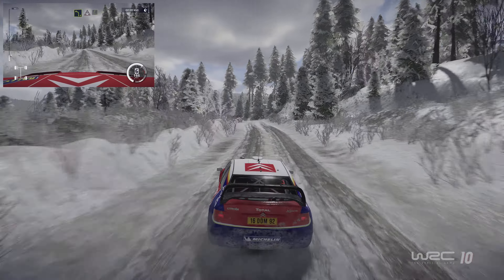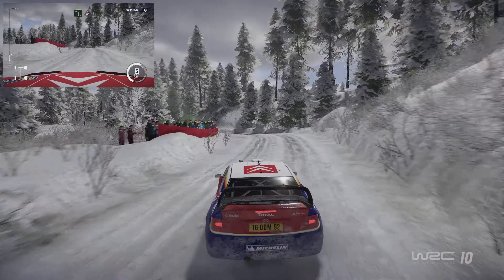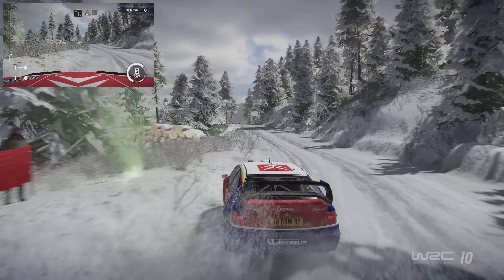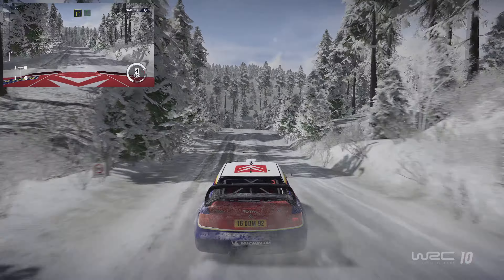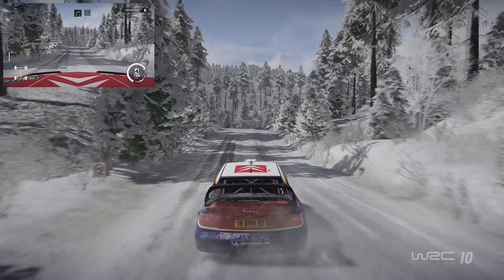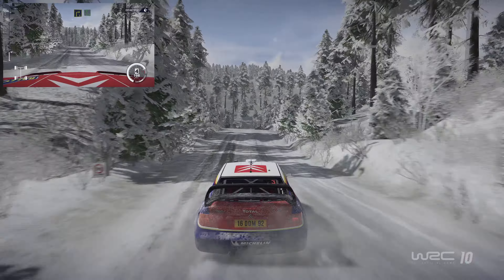WRC 10 | The Daniel Elena Challenge! | Vargåsen reverse | Citroën Xsara WRC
Special challenge in the game. Trying PiP with Sharefactory.
Captured on PS5 using the Logitech G923.